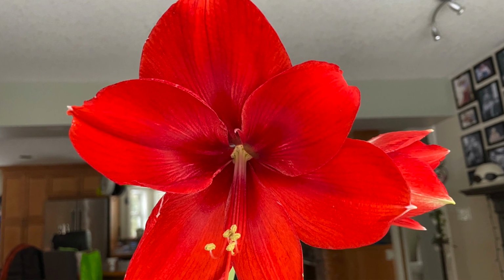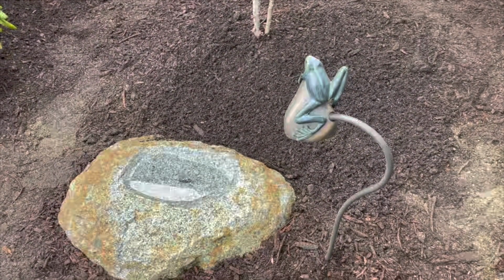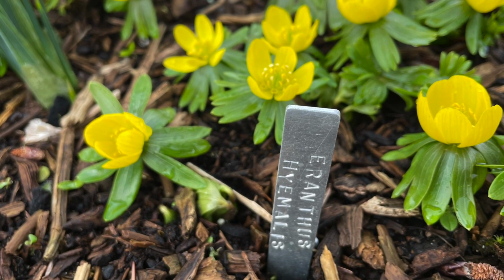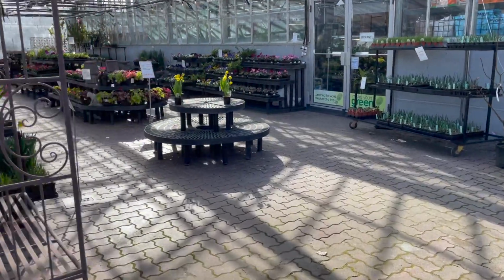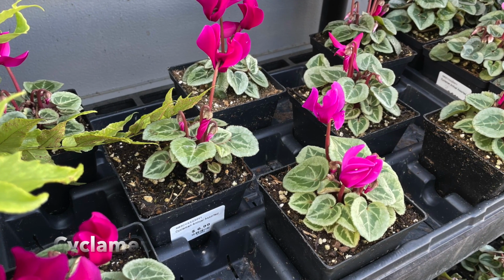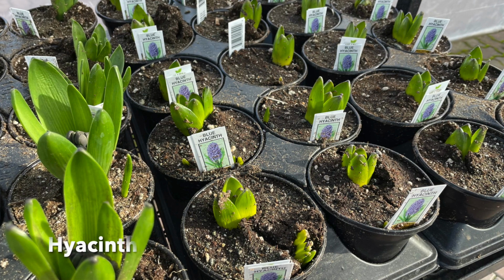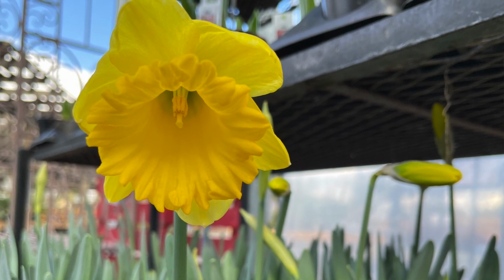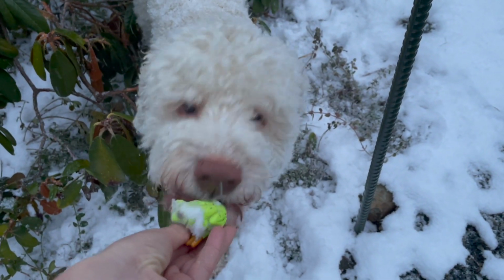Eranthus, Amaryllis and Spring Bulbs Abound | Pond House Garden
It's the end of February and I decided to buy a ton of perennials and annuals to plant up some spring planters.  Only one problem.  It snowed and the temperature dropped to -5c!  Okay...plan 2.  Let's take a closer look at Dad's Eranthus and learn all about the spring plants today.  We'll save planting for another day!

Remember, your dreams can become a reality just like mine have. All you have to do is take the very first step!

iMovie
Judson Crane
So Young at Heart
Back to Normal

Benjamin Tissot
Loveable
Acoustic Breeze
Cute
A Day to Remember
Sweet